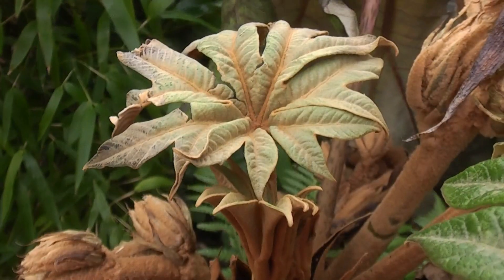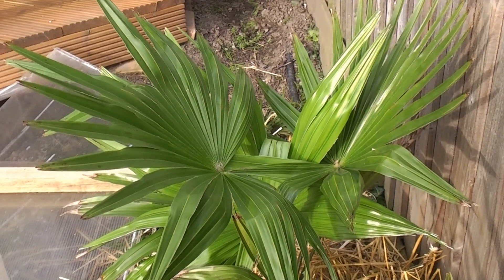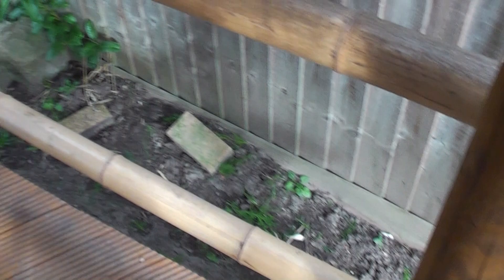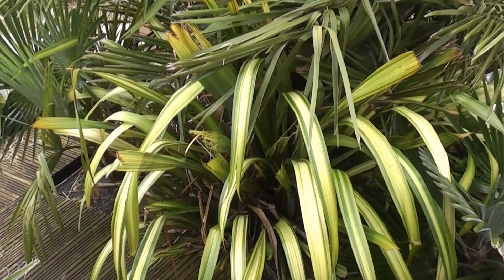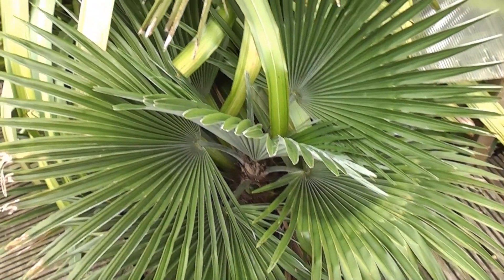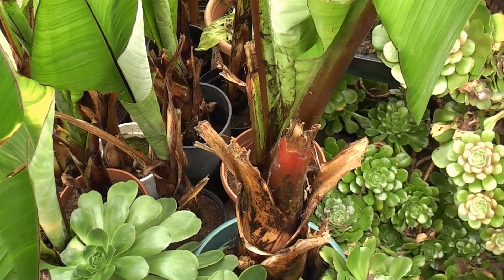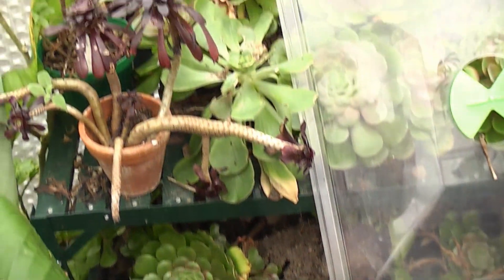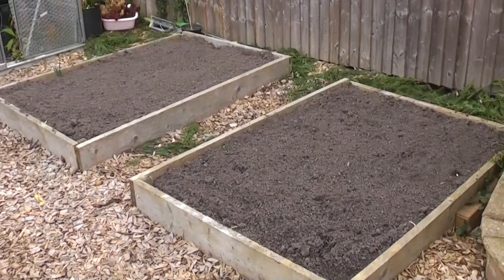Exotic Gardening UK Yorkshire Kris Episode 61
Looking at problem areas. moving plants, whats happening in the greenhouse and early growth.